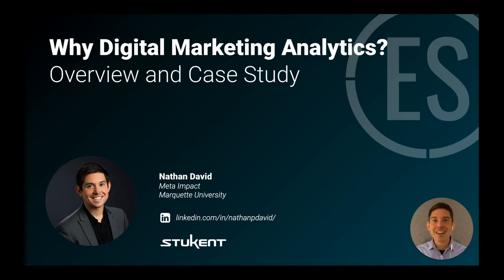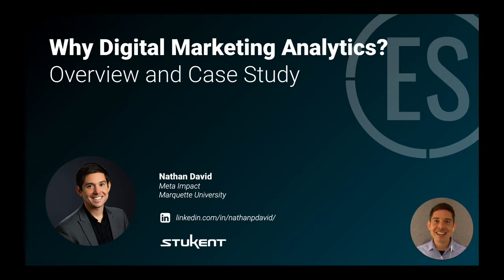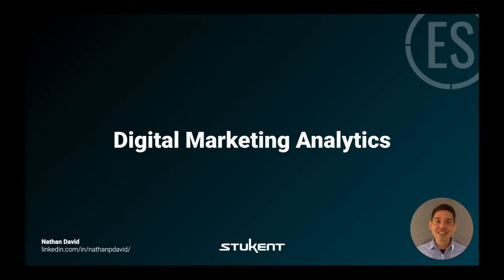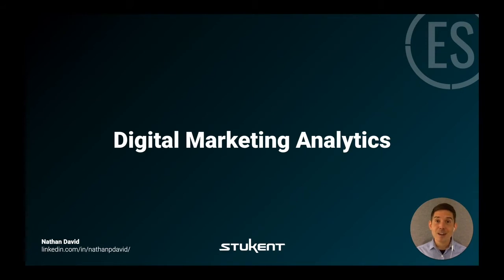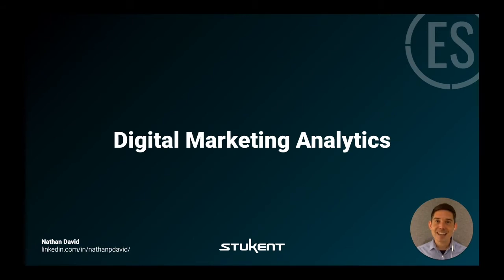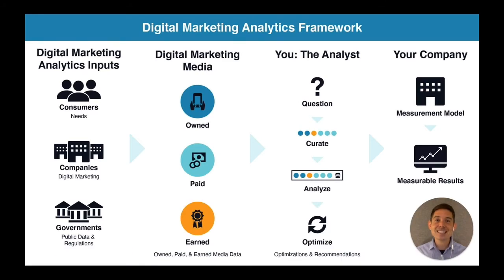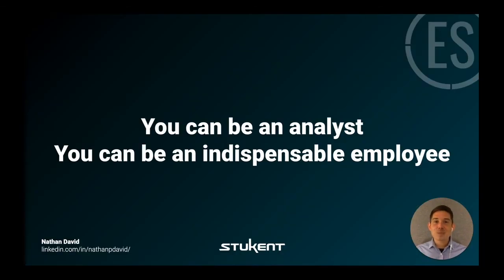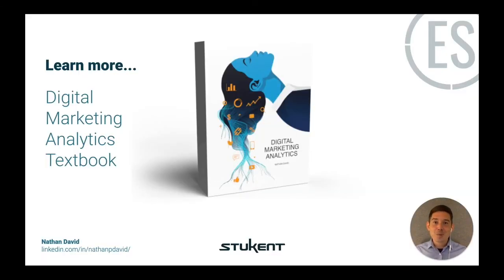Why Digital Marketing Analytics? - Nathan David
In this session, Nathan David, founder and lead consultant at Meta Impact discusses the framework for digital marketing analytics. He covers owned, paid, and earned media data and how your students can use their knowledge of analytics to become indispensable employees when they enter the job market.